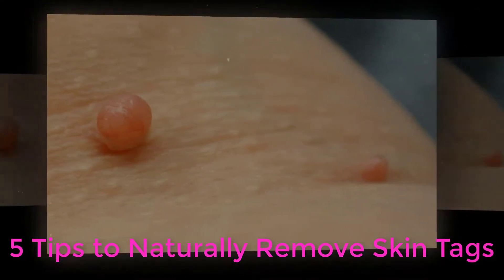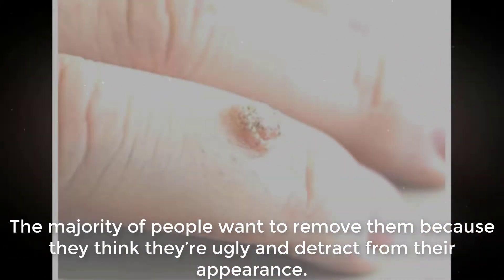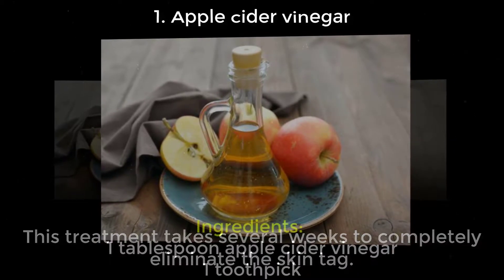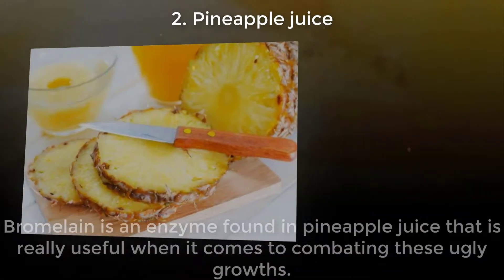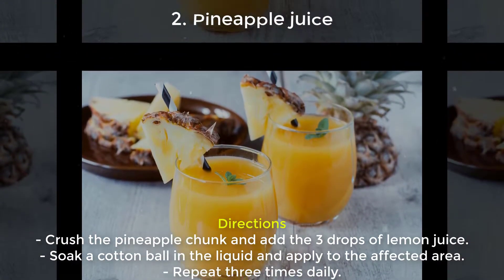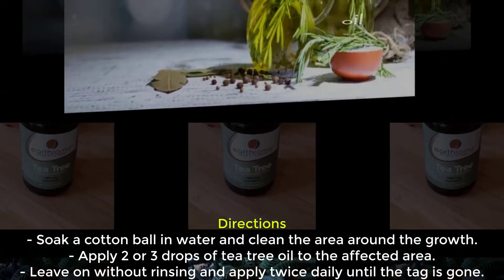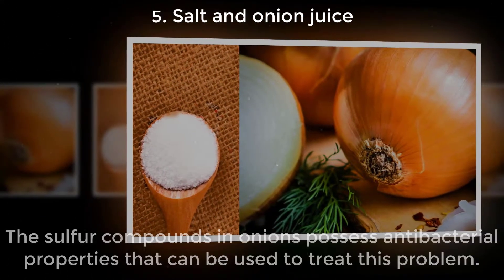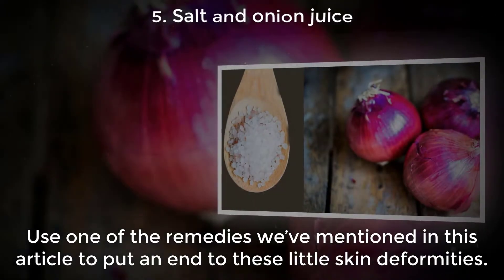Top 5 Home Remedies To Remove Skin Tags-How To Remove Skin Tags Fast Easily At Home|Health Solution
Top 5 Home Remedies To Remove Skin Tags | How To Remove Skin Tags Fast Easily At Home
The anti-inflammatory and antiviral properties in pineapple juice will help you remove skin tags and keep them from spreading to other parts of your body.
Skin tags are small protrusions that form on the neck, forearms, eyelids and other areas of the body.

They’re the result of an accumulation of collagen in the fatty layers of the skin, although they can also be formed as the result of chaffing.

Even though they present no risks to your health, they are still bothersome to some people because they tend to become inflamed and are easily injured.

The majority of people want to remove them because they think they’re ugly and detract from their appearance.

The good news is that making them disappear doesn’t require undergoing painful or costly procedures.

By taking advantage of the properties in all natural ingredients, we can prepare a variety of home remedies to destroy the extra tissue without damaging the surrounding skin.